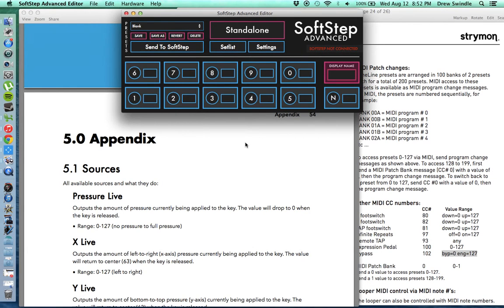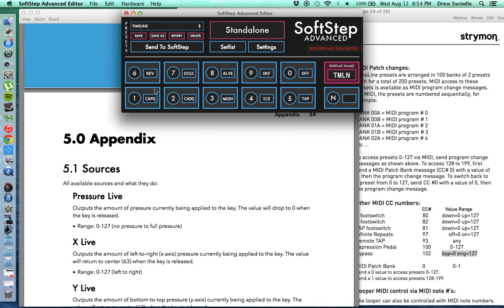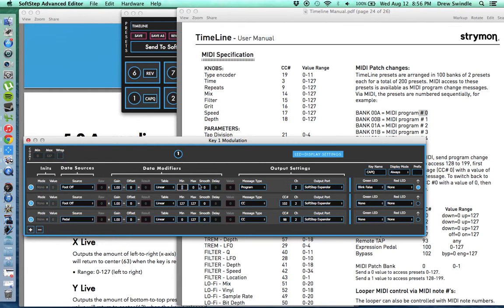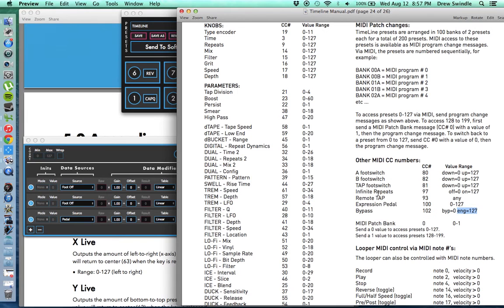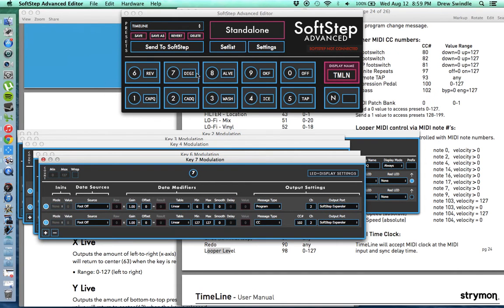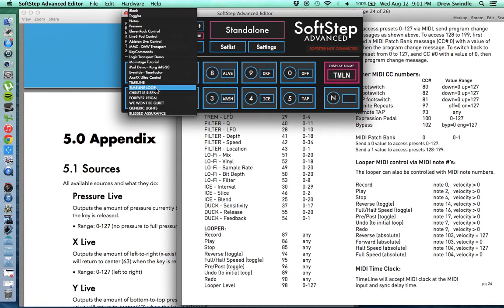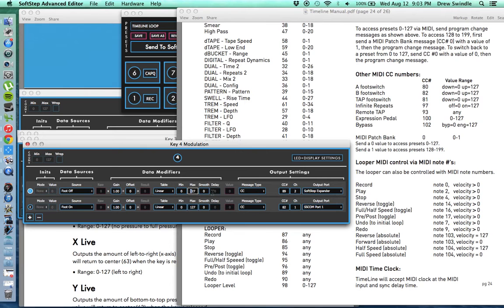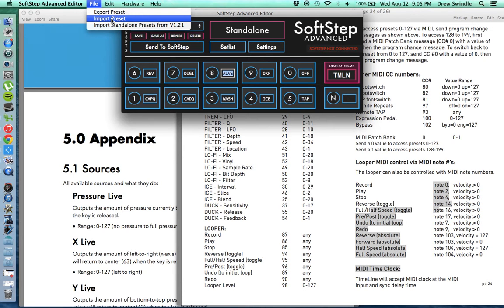KMI SoftStep Programming Tutorial for Timeline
Walkthrough of how I configured the SoftStep software to control my Strymon Timeline as seen in the previous video.

Dropbox link to download these presets (hopefully) as a good starting point for your own: